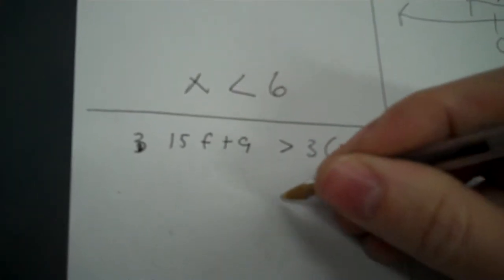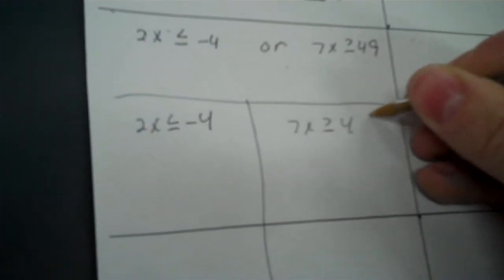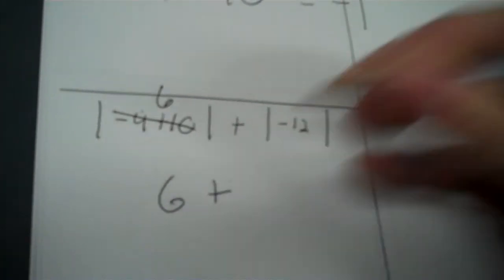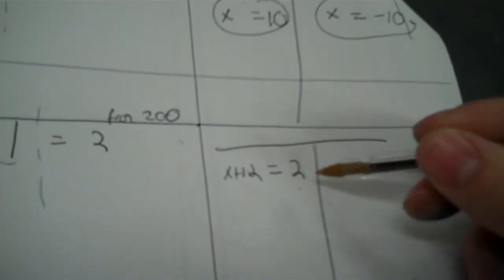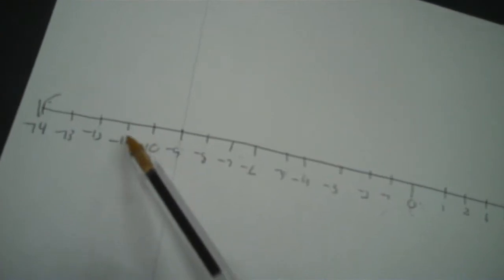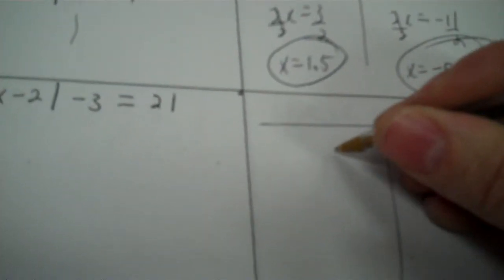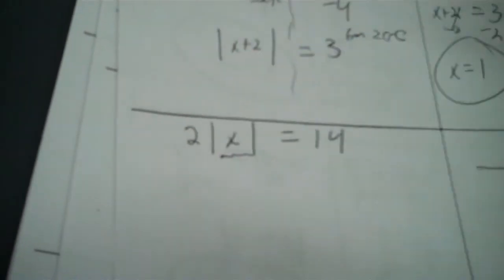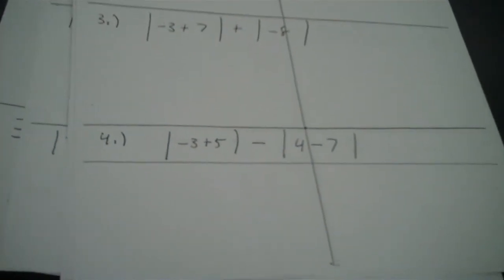Algebra 1 12 16